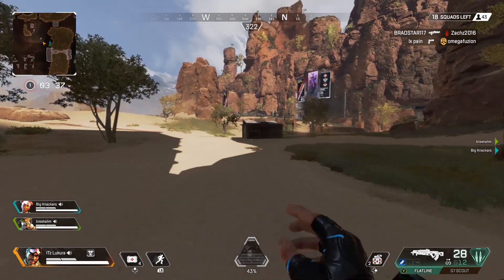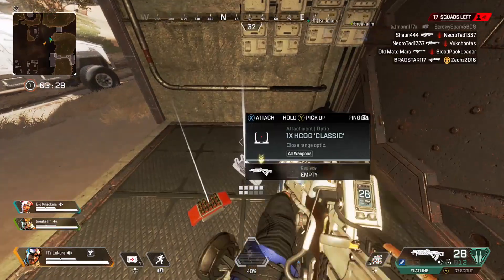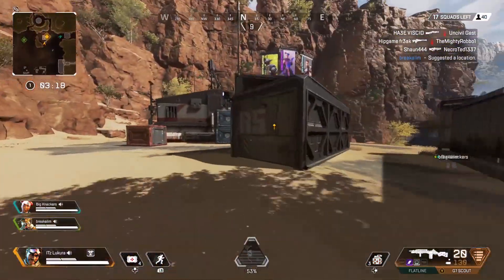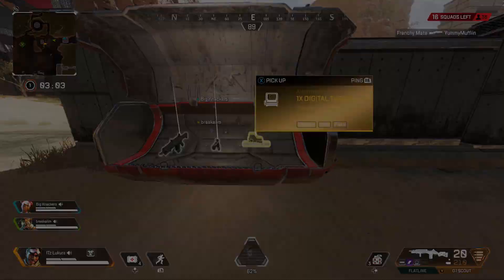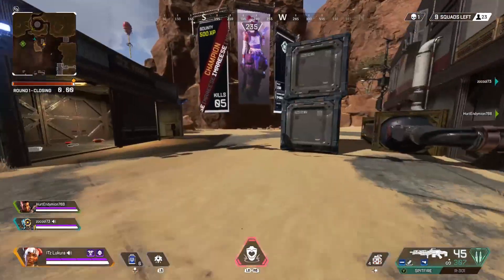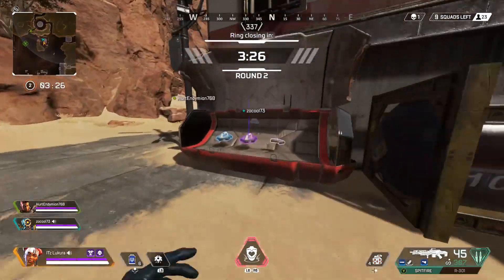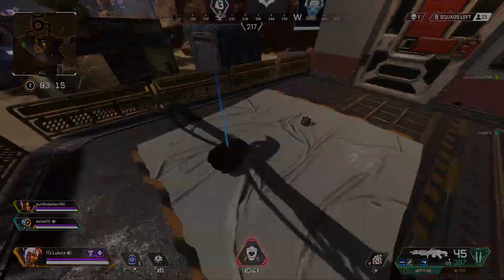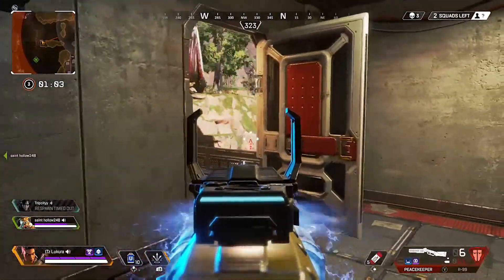Where to Find Gold/Legendary Loot (Loot Exploit) - Apex Legends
There's a specific location found in Apex Legends where you can find yourself gold loot almost every time. It's not guaranteed that you will get a legendary item but keep landing at this spot until you find some insane loot.

Share in the comments with some gold stuff you found while going to this spot.

Additional Tags (Ignore These)
Apex legends, apex legends gameplay